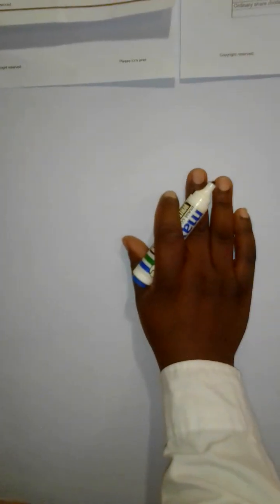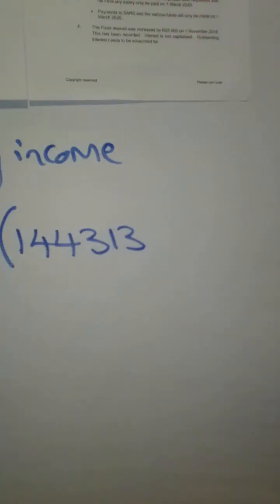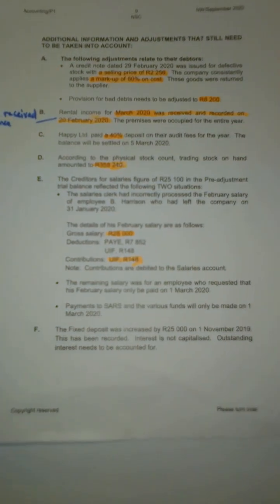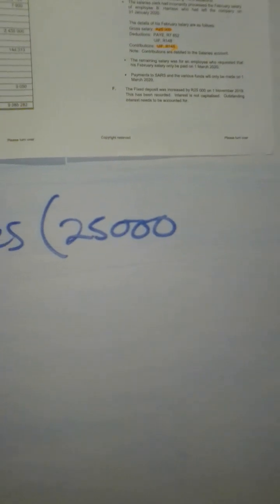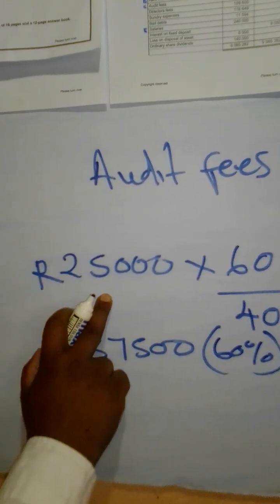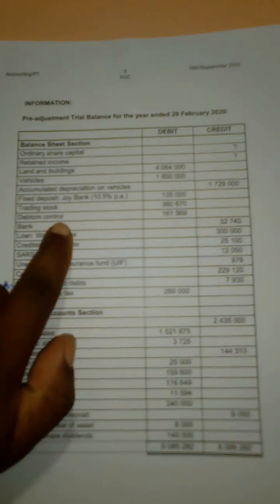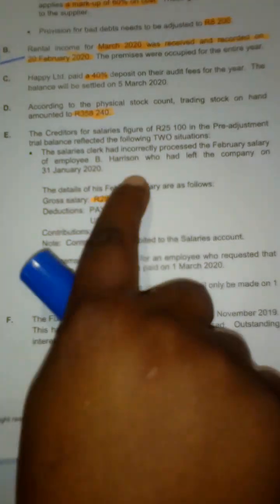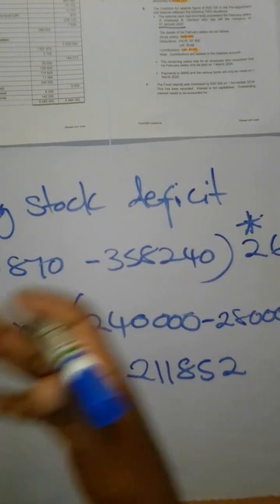gr 12 rent income, audit fees, trading stock deficit & salaries and wages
adjustments to the income statement